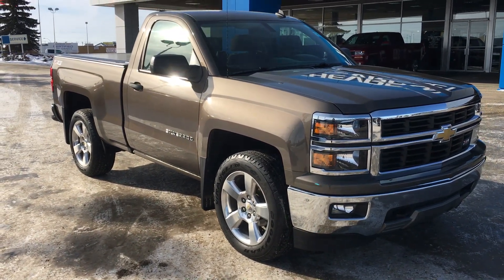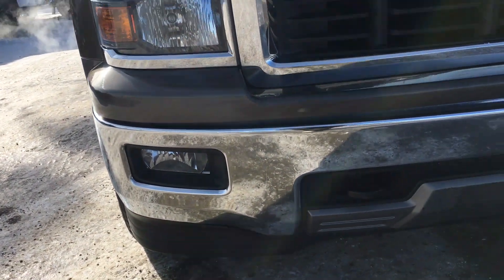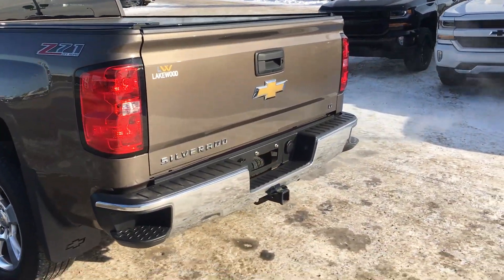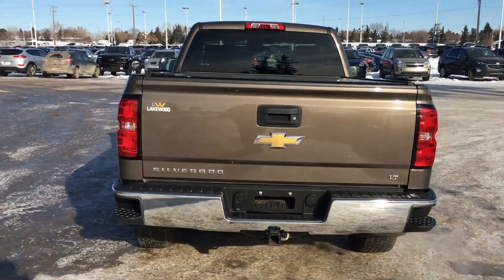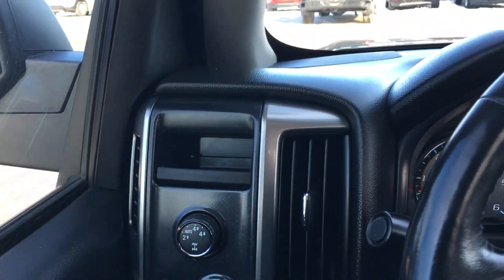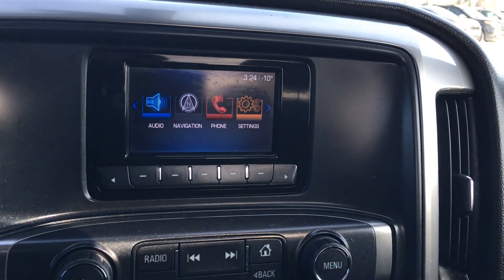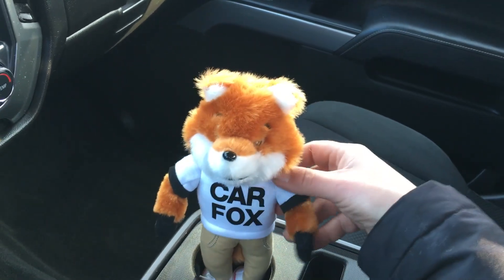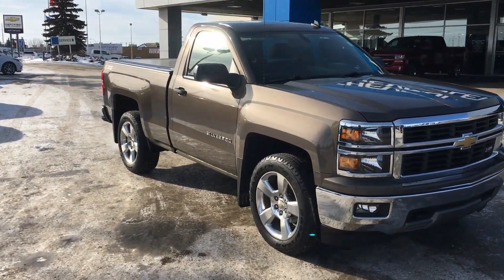1820310A 2014 Chevrolet Silverado 1500 LT Regular Cab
1820310A | Lakewood Chevrolet | 2014 Chevrolet Silverado 1500 LT Regular Cab
Comments:
This Chevrolet Silverado 1500 Features the Following Options
Wheel trim, 43.2 cm x 20.3cm (17") polished aluminum, Transmission, 6-speed automatic electronically controlled w/overdrive & tow/haul mode, cruise grade braking & powertrain grade braking., Transfer case, electronic autotrac with rotary dial controls, Tire carrier, outside spare, winch-type, Tire carrier lock keyed cylinder lock that utilizes same key as ignition & door, Tailgate, EZ lift and lower, Tailgate and box rail protection cap, top, Sunshades, driver and front passenger illuminated vanity mirrors, Steering, electric power steering (EPS) assist, rack and pinion, Steering wheel, tilt-wheel, manual theft-deterrent locking feature

9150-34 Ave, Edmonton Ab, T6E-5P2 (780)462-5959